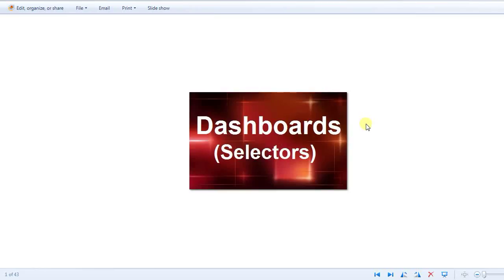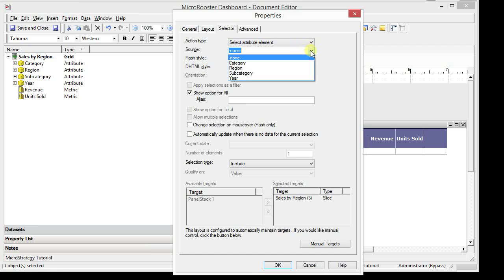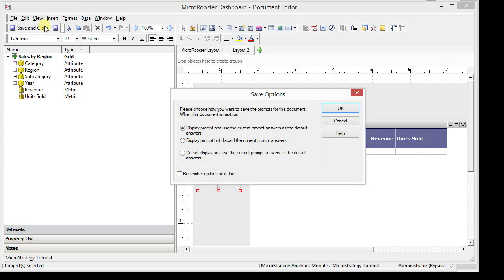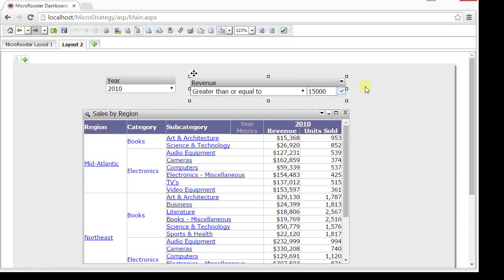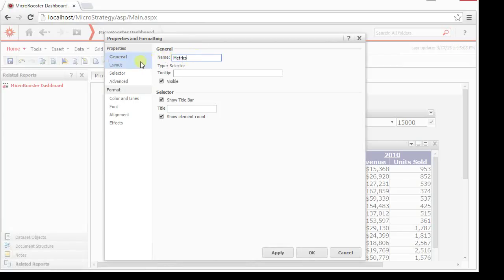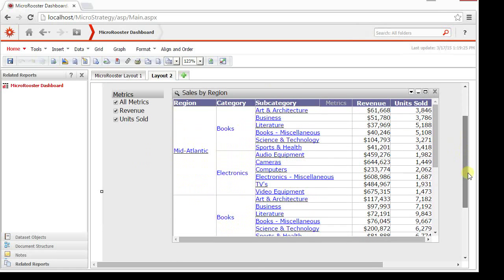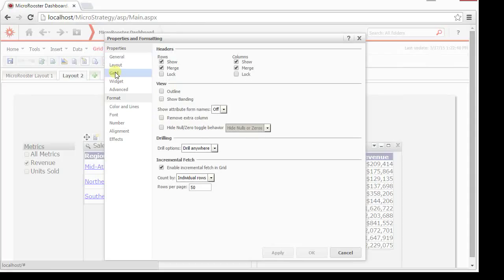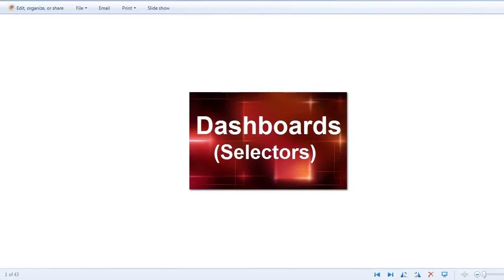MicroStrategy - Dashboards (Selectors) - Online Training Video by MicroRooster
Source: MicroRooster.blogspot.com
Description: a demo describing how to create interactive and nested Dashboard Selectors. The video discusses all types of selectors, how they work and what features are associated with them.